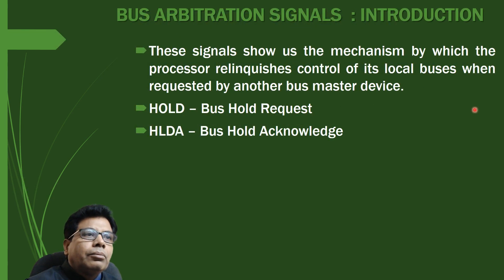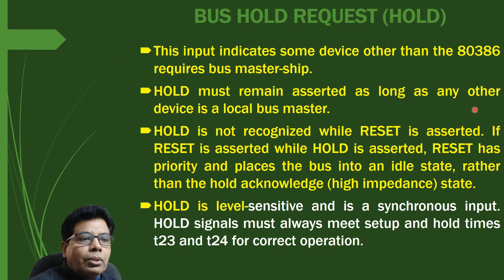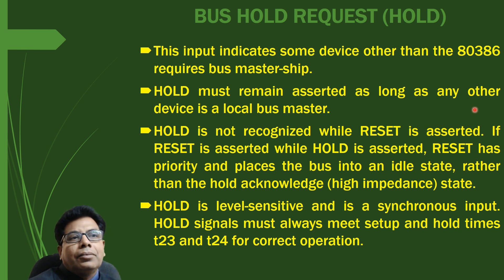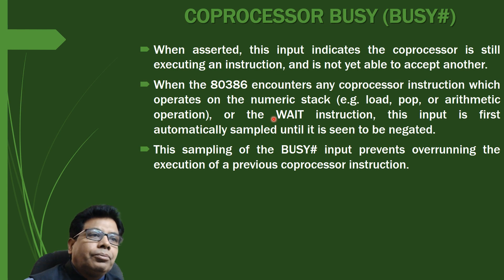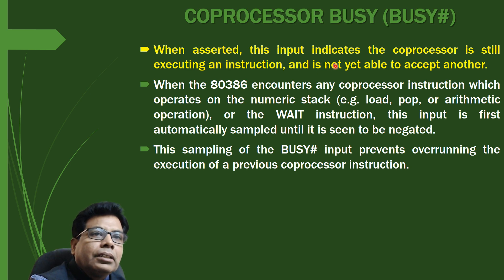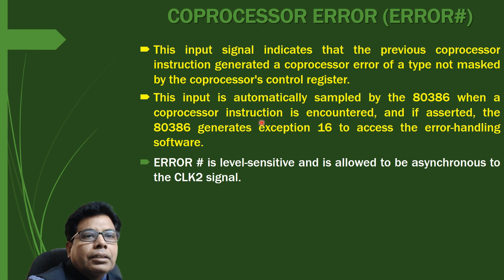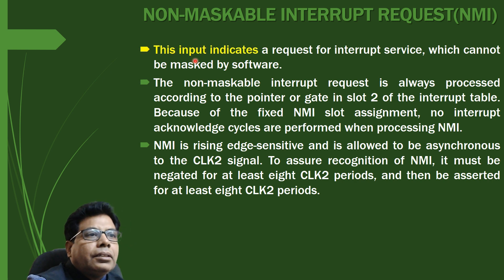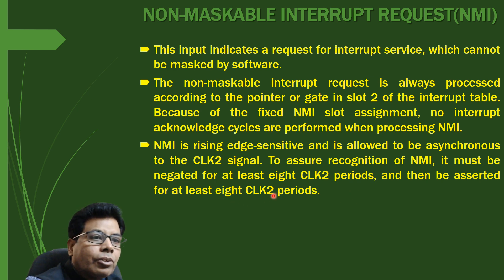80386 SIGNAL DESCRIPTION PART 2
80386 signal description Part 2
In this video you will learn the 80386 DX Signal description Part 2.80386 features a straightforward functional interface to the external hardware.
The signals discussed are Bus Arbitration signals (HOLD , HLDA )- the mechanism by which the processor relinquishes its local bus,
Coprocessor interface signals dedicated to numeric coprocessor interface and Interrupt signals (INTR, NMI, RESET) inputs that can interrupt or susspend execution of processors current instruction stream.